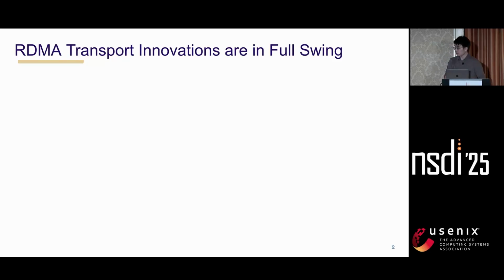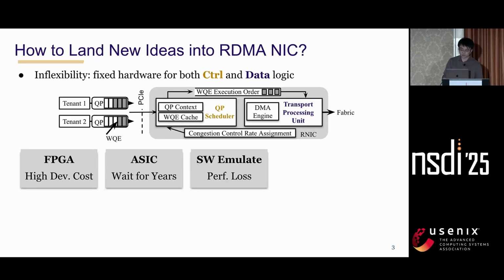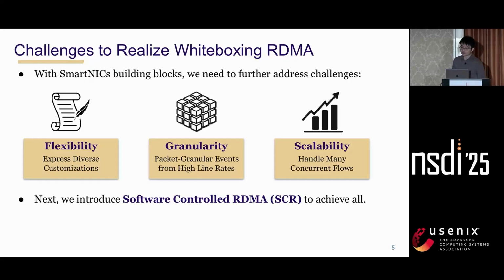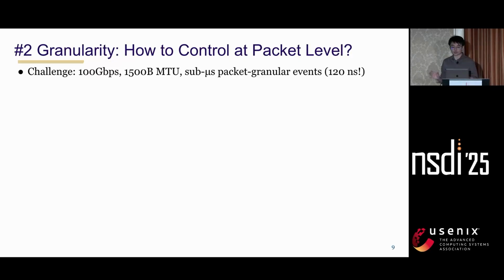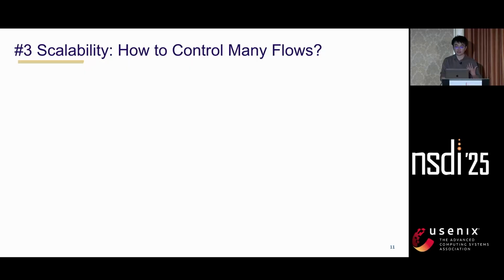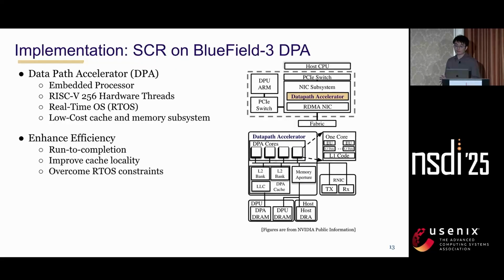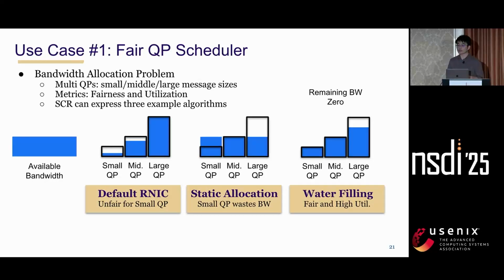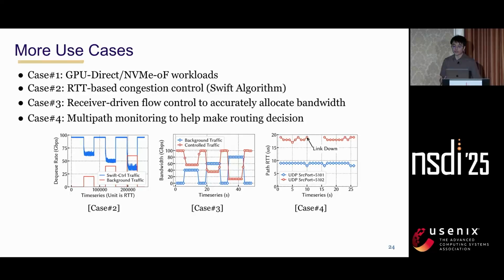NSDI '25 - White-Boxing RDMA with Packet-Granular Software Control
White-Boxing RDMA with Packet-Granular Software Control

Chenxingyu Zhao and Jaehong Min, University of Washington; Ming Liu, University of Wisconsin-Madison; Arvind Krishnamurthy, University of Washington

Driven by diverse workloads and deployments, numerous innovations emerge to customize RDMA transport, spanning congestion control, multi-tenant isolation, routing, and more. However, RDMA's hardware-offloading nature poses significant rigidity when landing these innovations. Prior workflows to deliver customizations have either waited for lengthy hardware iterations, developed bespoke hardware, or applied coarse-grained control over the black-box RDMA NIC. Despite considerable efforts, current customization workflows still lack flexibility, raw performance, and broad availability.

In this work, we advocate for White-Boxing RDMA, which provides control of the hardware transport to general-purpose software while preserving raw data path performance. To facilitate the white-boxing methodology, we design and implement Software-Controlled RDMA (SCR), a framework enabling packet-granular software control over the hardware transport. To address challenges stemming from granular control over high-speed line rates, SCR employs effective control models, boosts the efficiency of subsystems within the framework, and leverages emerging hardware capabilities. We implement SCR on the latest Nvidia BlueField-3 equipped with Datapath Accelerators, delivering a spectrum of new customizations not present in legacy RDMA transport, such as Multi-Tenant Fair Scheduler, User-Defined Congestion Control, Receiver-Driven Flow Control, and Multi-Path Routing Selection. Furthermore, we demonstrate SCR's applicability for GPU-Direct and NVMe-oF RDMA with zero modifications to machine learning or storage code.